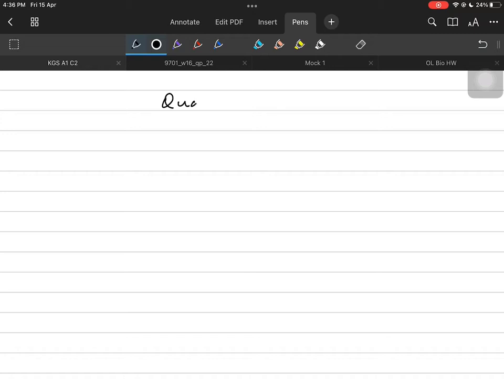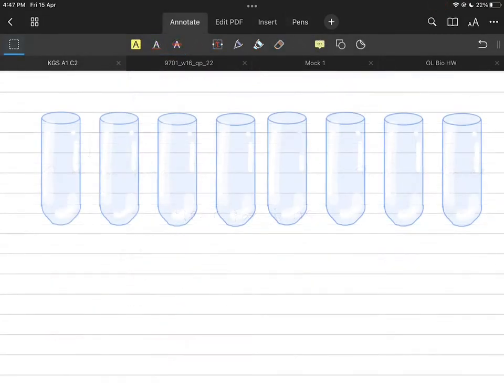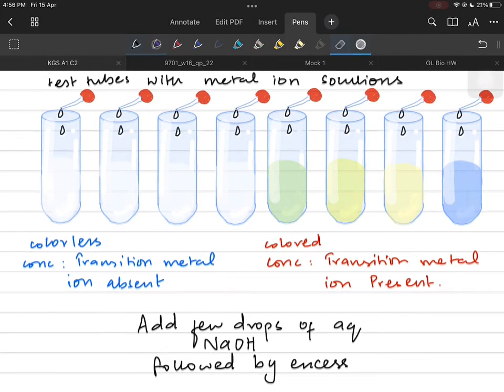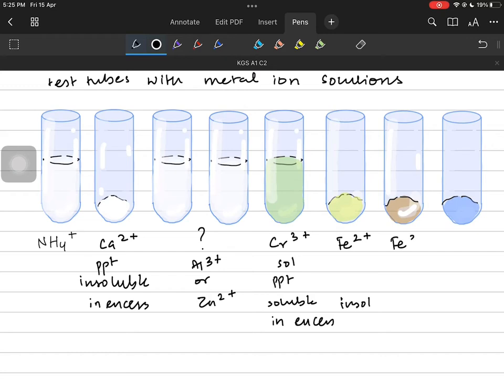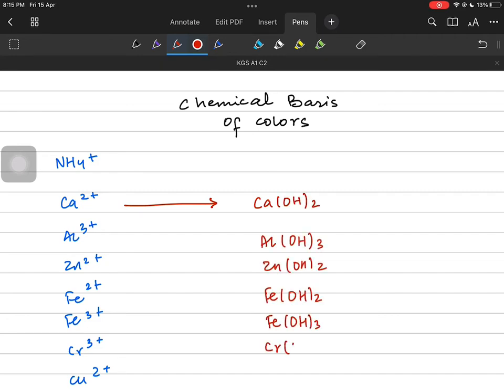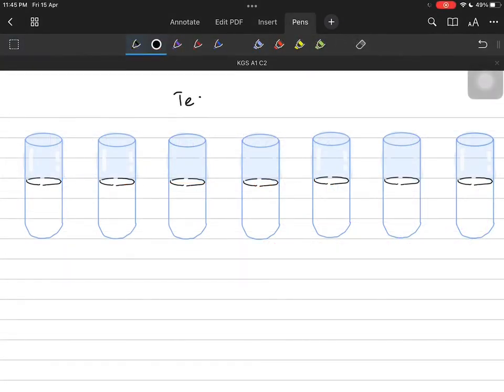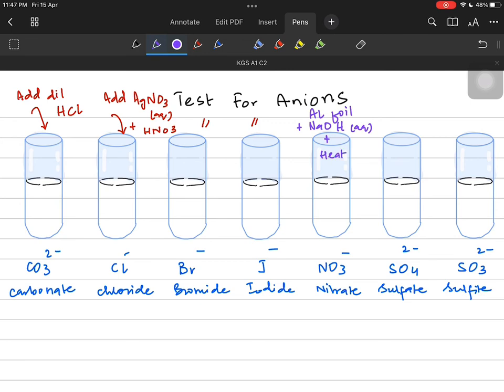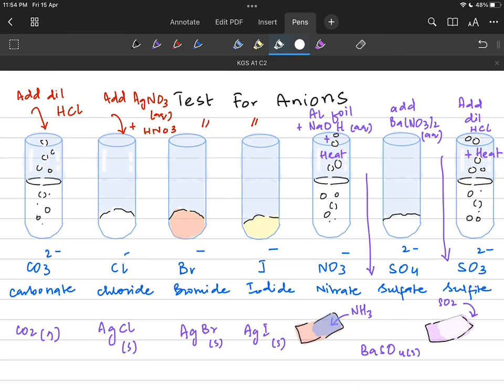O Level Chemistry - Salt Analysis (Qualitative Analysis)